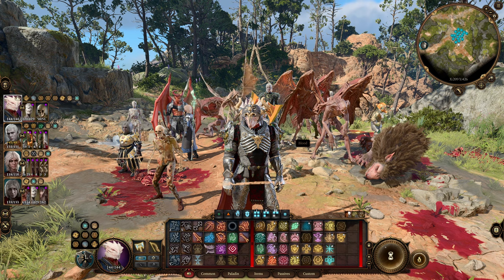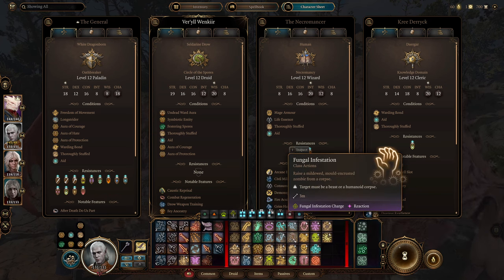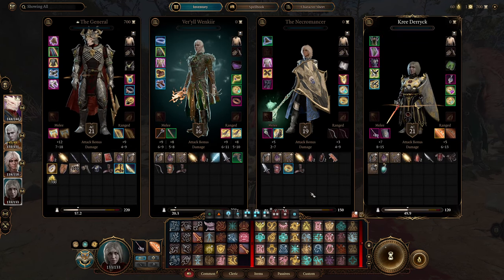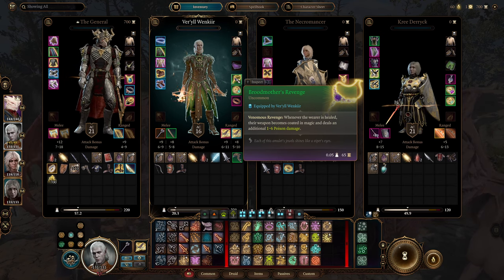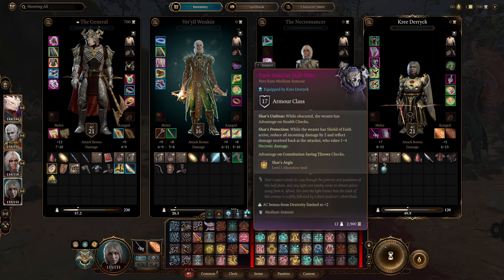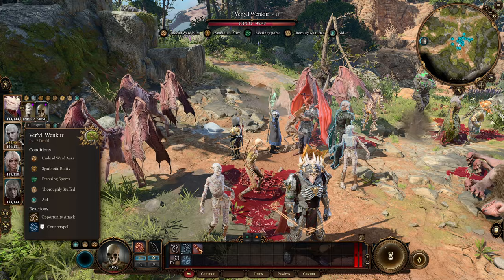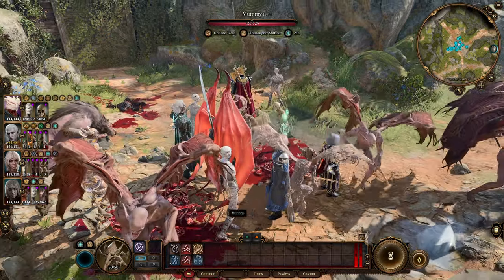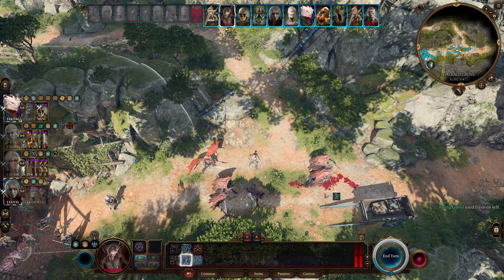Baldur's Gate 3 - The Legion (Full Party Build)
Hi all! Today I've got a video that I've been sitting on for a while. This is a full party build focusing on using summoning spells and class abilities to create a massive army of allies, fiends, undead, and elementals!

The Legion

The General
Oathbreaker Paladin 12

The Conjurer
Necromancy Wizard 12

The Infection
Spores Druid 12

The Manipulator
Knowledge Cleric 12